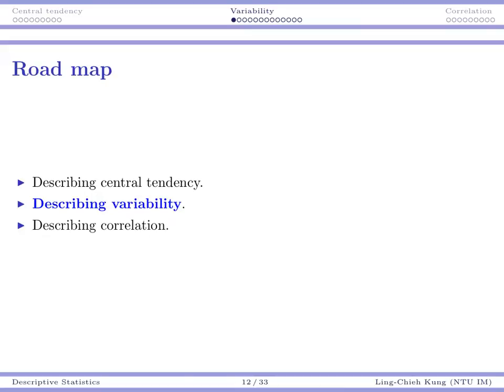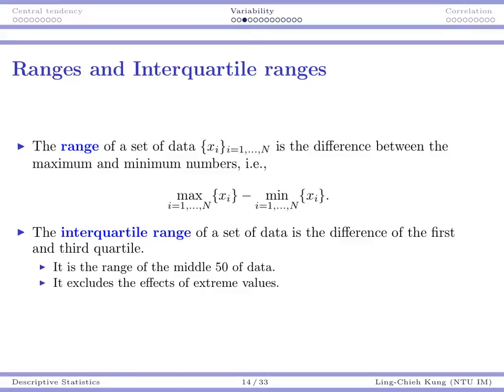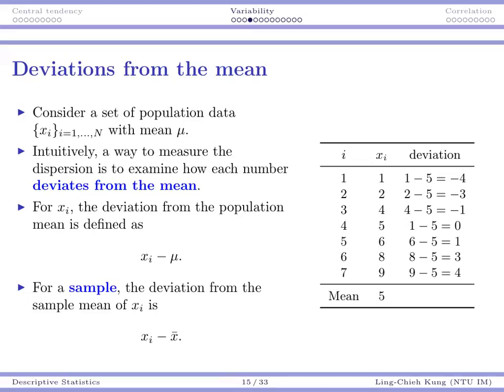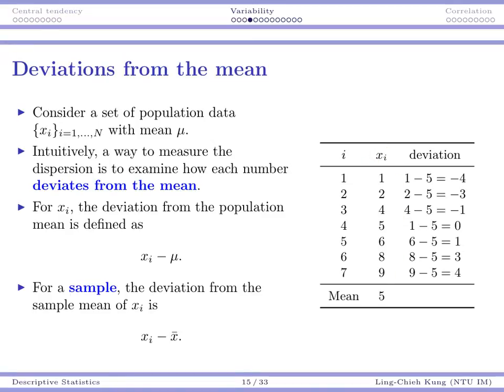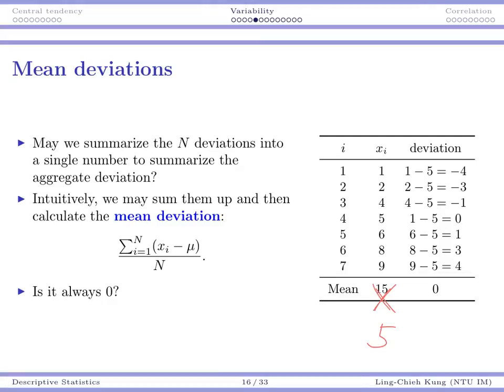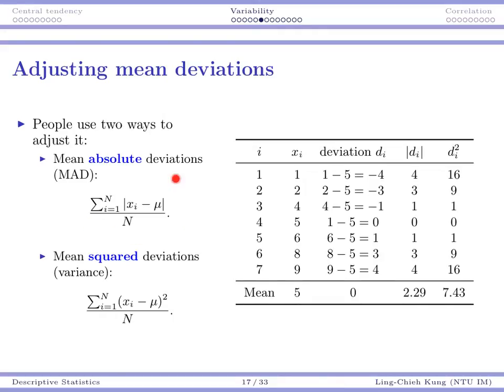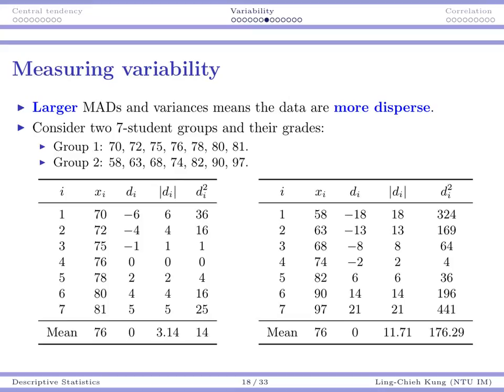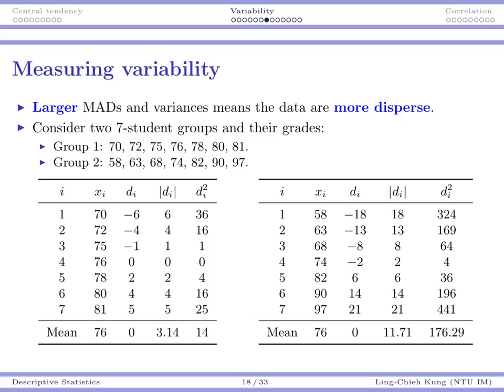SDA 03-02: Variability (1)